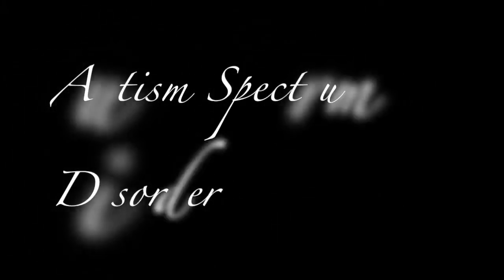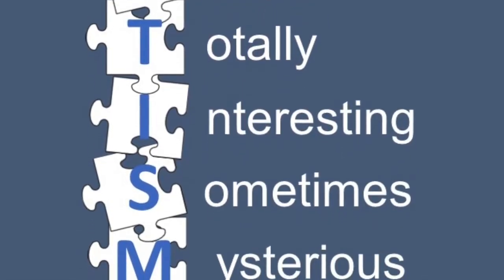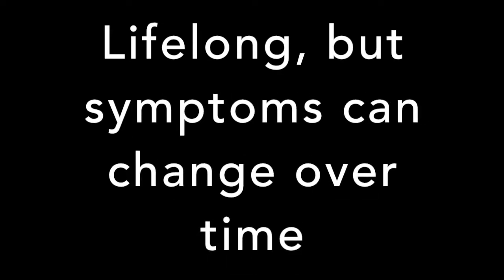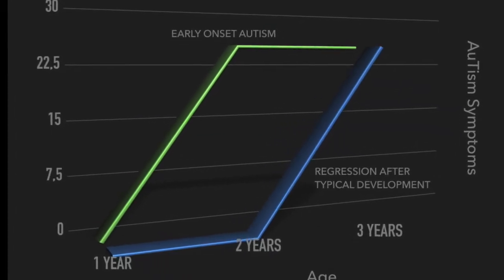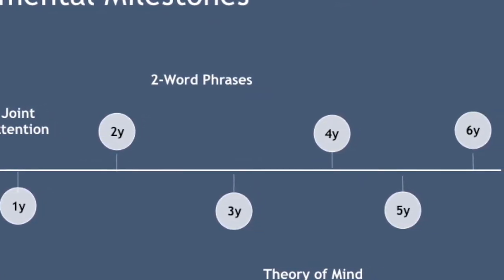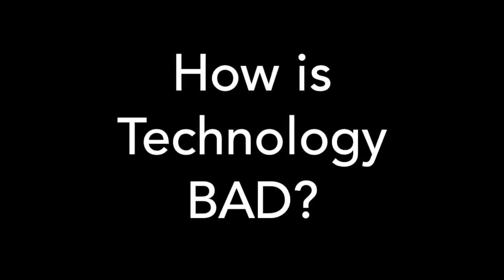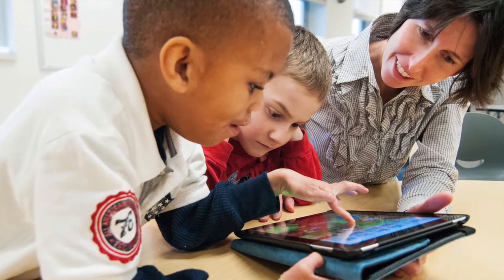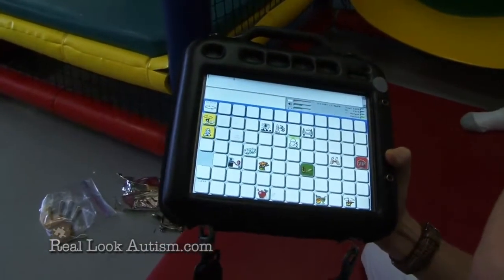Born Different: What Is Autism Spectrum Disorder?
As a part of the assignment for the course Developmental Psychopathology of Radboud University's Research Master Behavioural Science programme, we made a video on Autism Spectrum Disorder.

References/ Literature used —
Centers for Disease Control and Prevention (n.d.). Important Milestones. Your Child By Two Years.
Dawson, G. & Toth, K. (2006). Autism Spectrum Disorders. In Cohen, D. J. (Eds.), Developmental Psychopathology (pp. 317-357) (Second Ed.). New York: Wiley
Mirenda, P. (2001). Autism, Augmentative Communication, and Assistive Technology: What do we really know? Focus on Autism and Other Developmental Disabilities, 16(3), 141–151.
Munson, J., & Pasqual, P. (2012). Using technology in Autism research: The promise and the perils. Computer, 45(6), 89–91.
Lord, C., Risi, S., DiLavore, P. S., Shulman, C., Thurm, A., & Pickles, A. (2006). Autism from 2 to 9 years of age. Archives of general psychiatry, 63(6), 694-701.
Nauert, R. (2015). Autistic Kids Obsess Over Screen Technology. Psych Central.